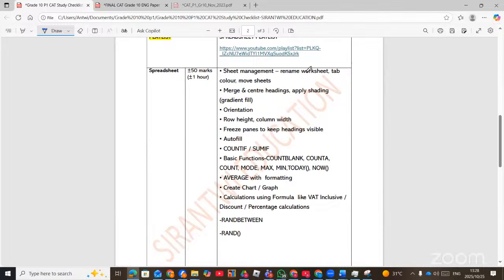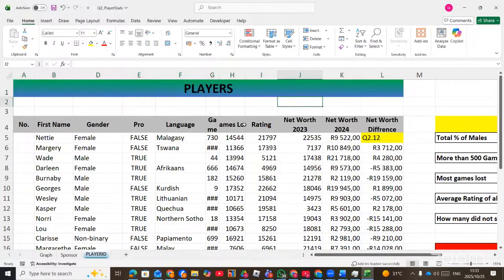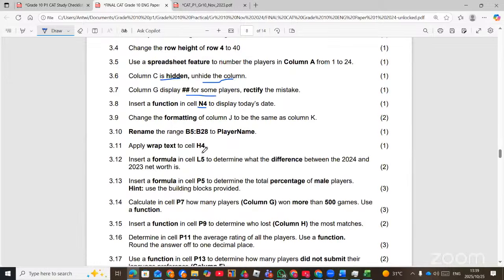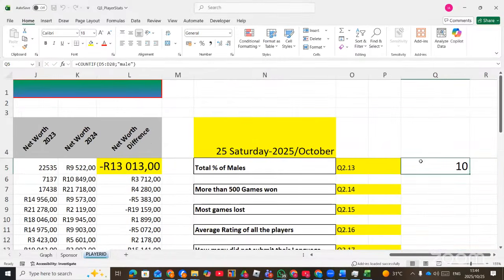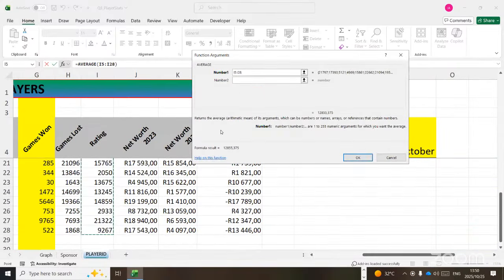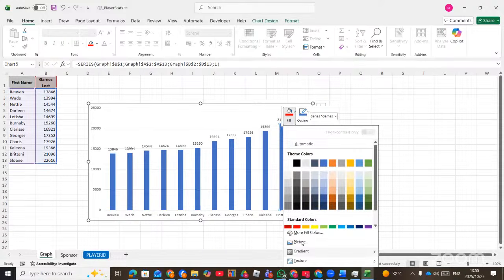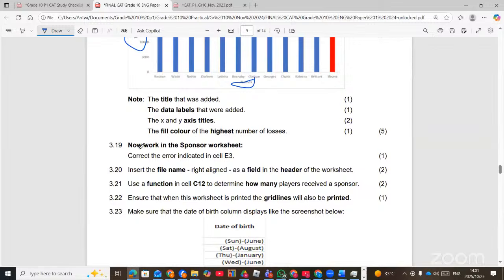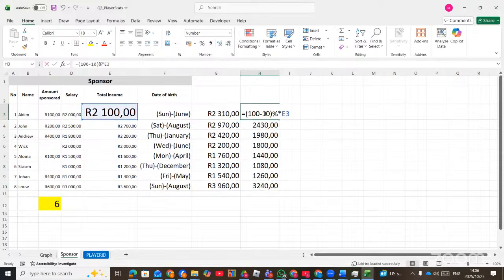Grade 10 CAT P1 Excel Study Checklist – Sirantwi Education